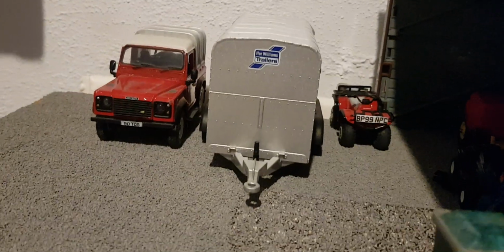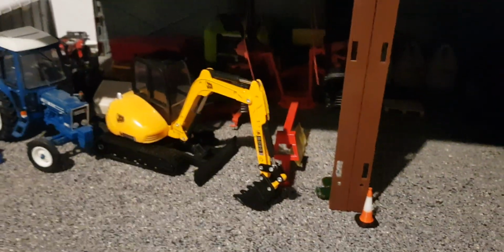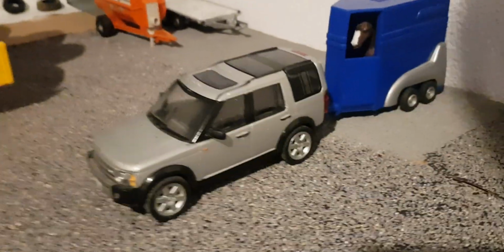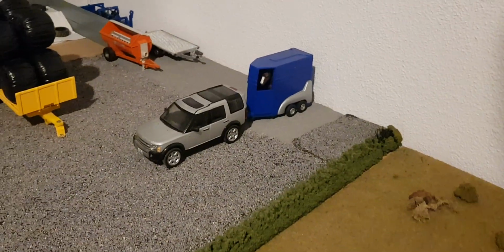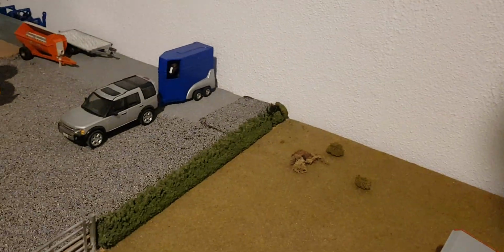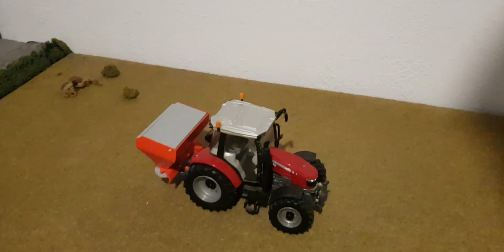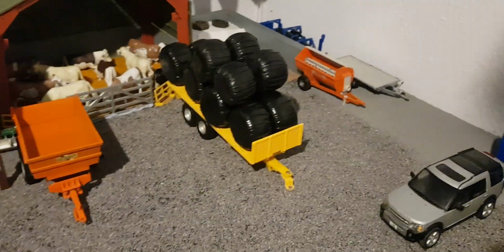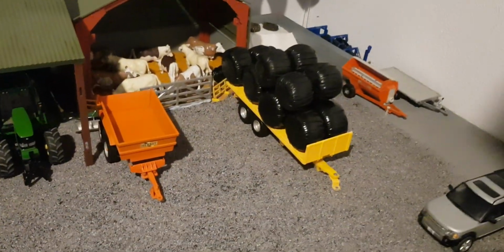model farm spreading fertiliser!! day 3 season 4